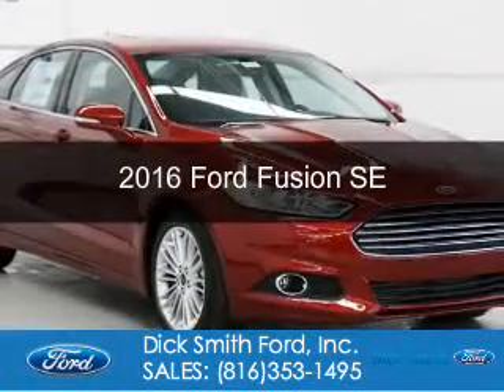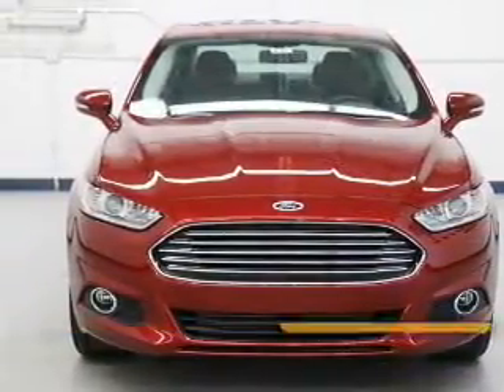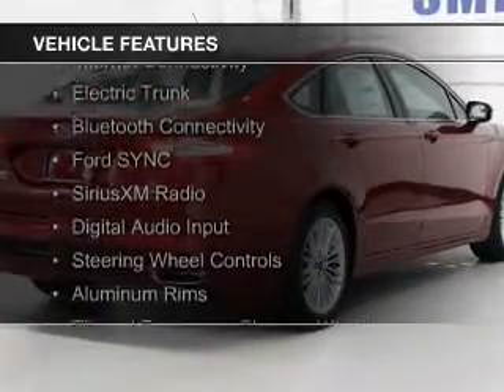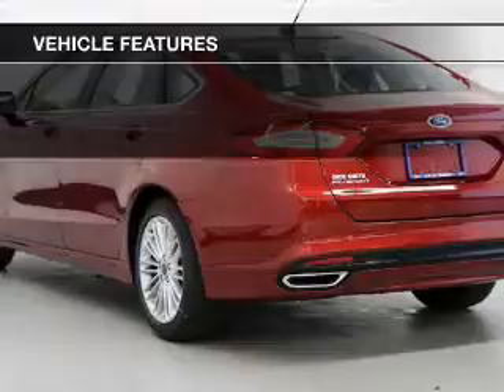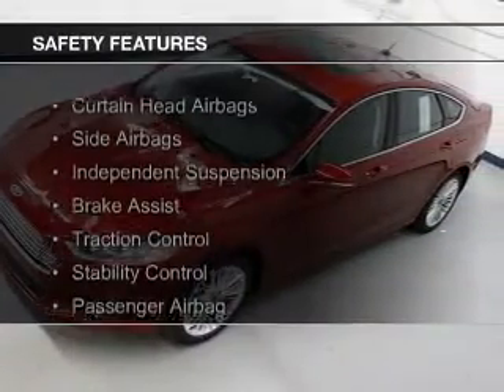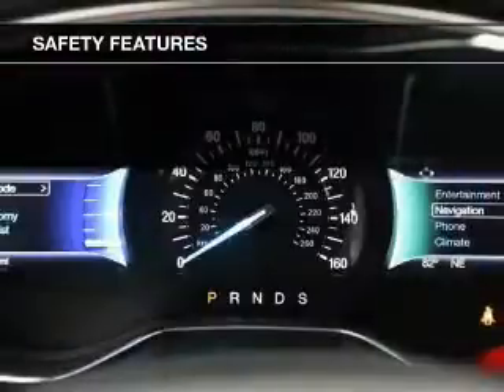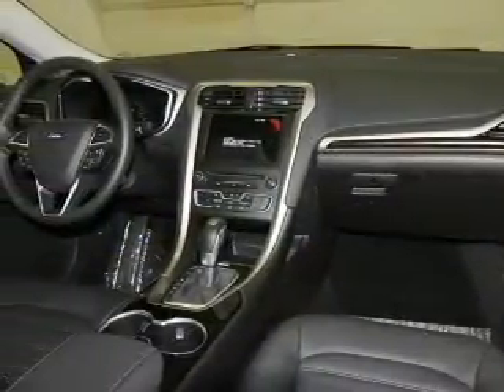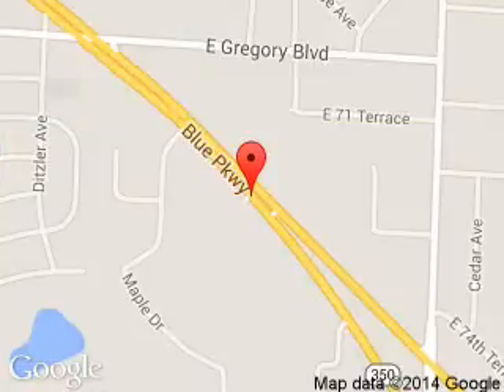2016 Ford Fusion - Raytown MO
Phone:
Year: 2016
Make: Ford
Model: Fusion
Trim: SE
Engine: 2.0 liter inline 4 cylinder 16 valve
Transmission: 6-Speed Automatic
Color: Ruby Red Tinted
Mileage: 29
Address:
9505 East Hwy 350